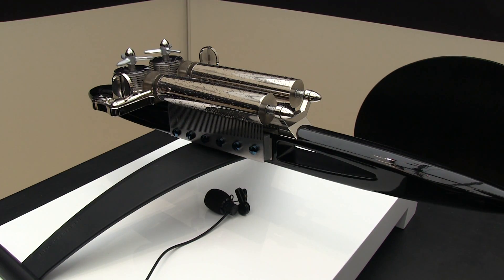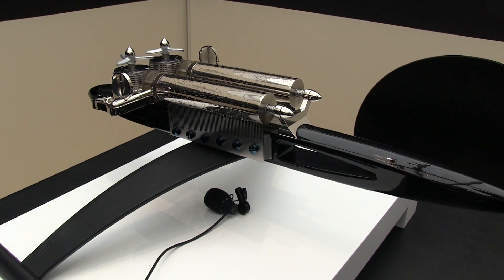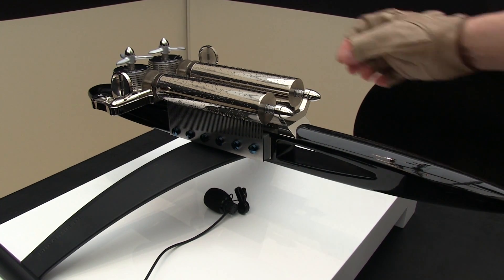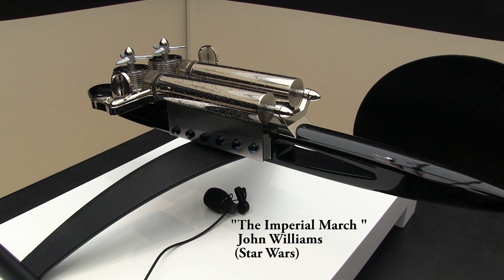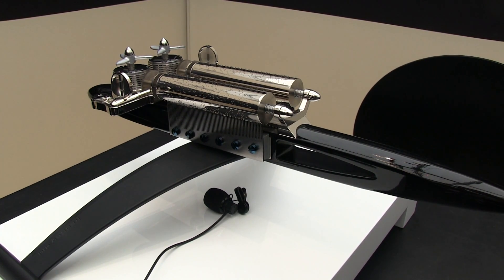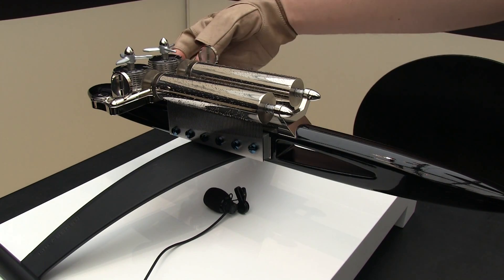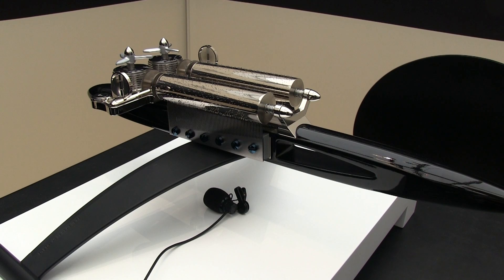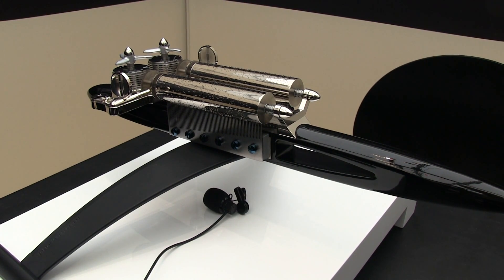MB&F Music Machine By Reuge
Hands-on demonstration of the MB&F MusicMachine music box spaceship produced by Swiss music box maker Reuge.